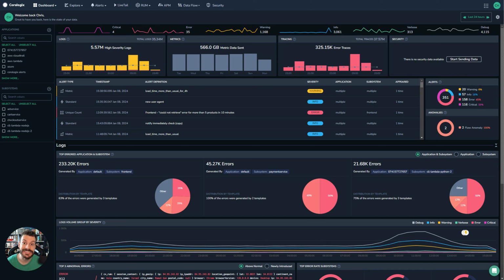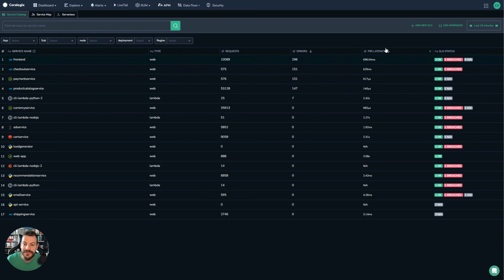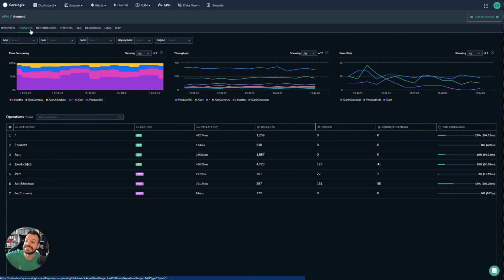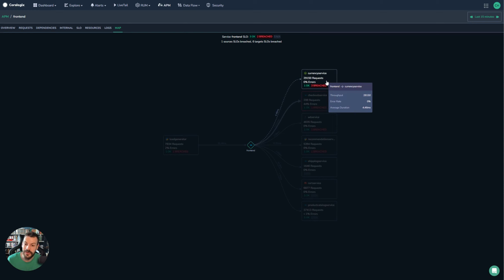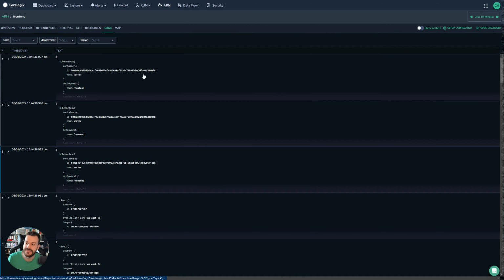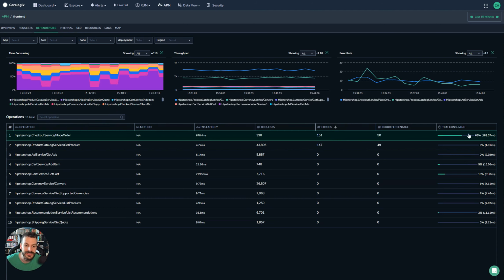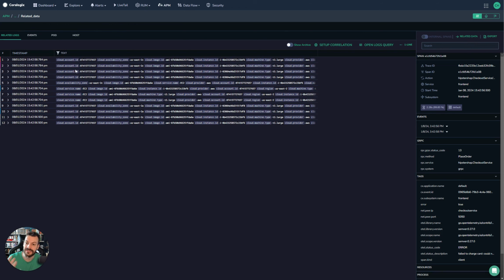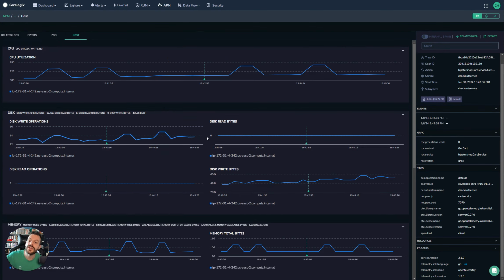5.3 Coralogix K8s Academy - Kubernetes APM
Application Performance Management (APM) joins together many different tools, techniques and data types, to create a full stack, high fidelity view of your applications and infrastructure, to highlight issues, performance problems, bottlenecks and more. Coralogix offers an excellent suite of APM features that work seamlessly with Kubernetes.